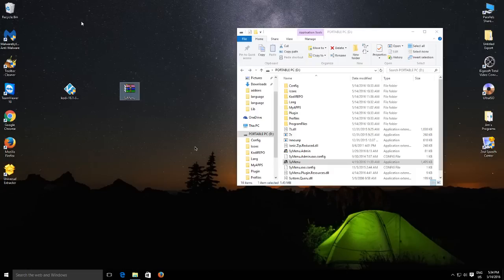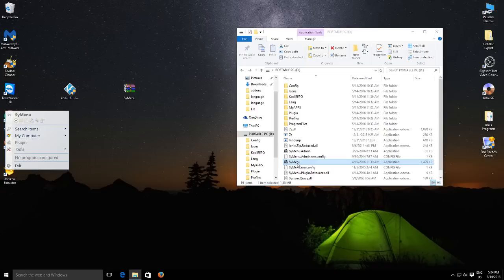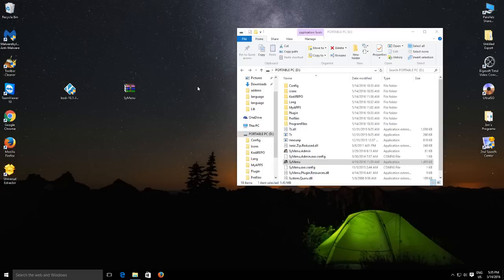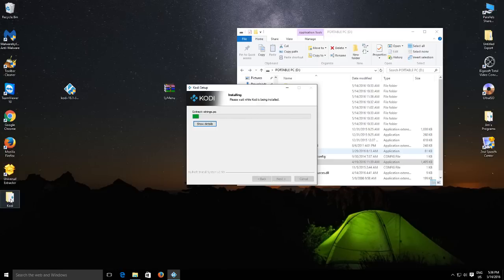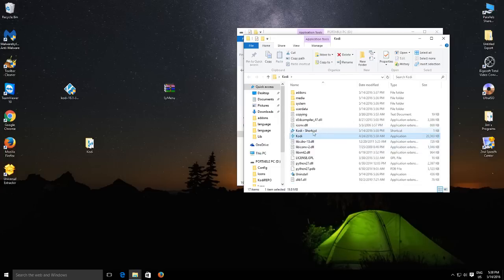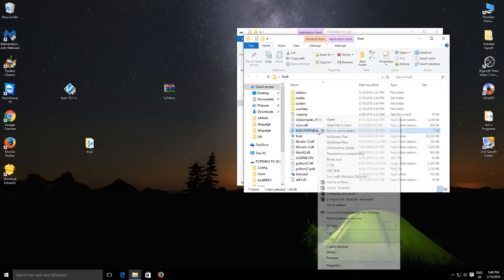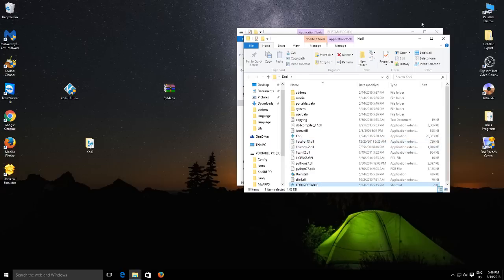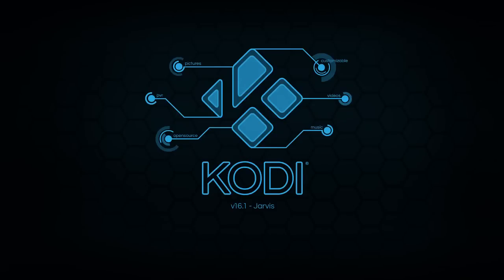How To Make Kodi 16.1 Portable On USB (EASY METHOD)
A brief tutorial on how to run Kodi Off USB!!!

If anyone is interested in a personalized kodi i am more than happy to create one for you for a small fee. I also have an adult kodi that i haven't released to the public that is going for a small fee of $3.00. For inquiries please contact me Also donations are welcomed buy me a beer. I'm looking to test out products and share them with my subscribers. If you are interested in donating and supporting an upcoming Youtuber feel free to do so. Peace and thanks for clicking on to my channel.